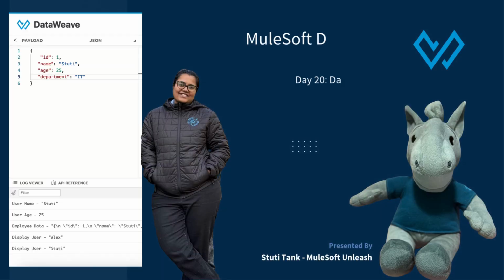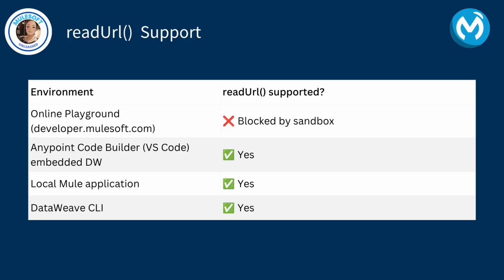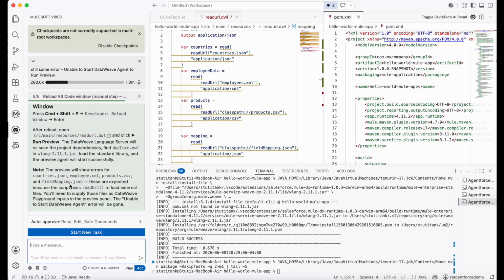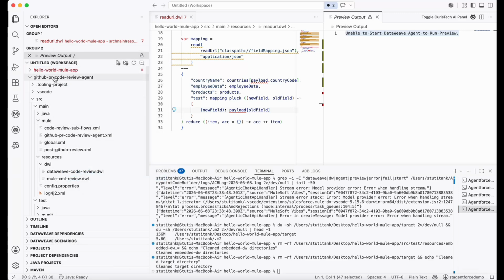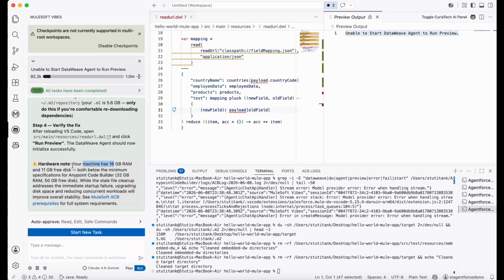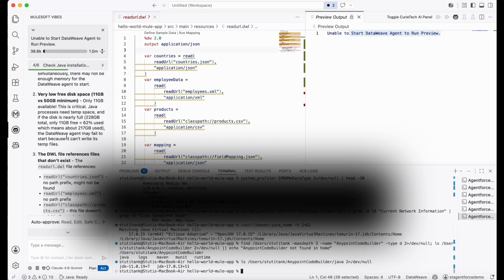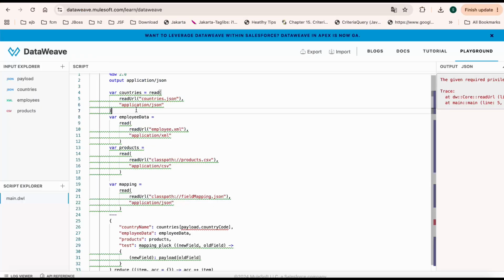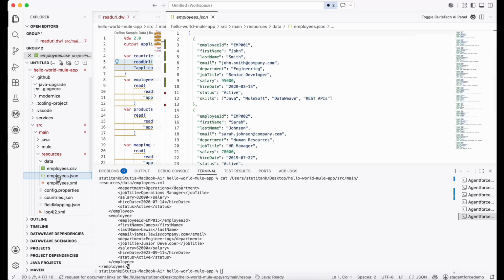Day 20:MuleSoft DataWeave 2.0 | Working with External Files in DWL | Read JSON, XML & CSV | readUrl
In this video, we explore how to work with external files in MuleSoft and DataWeave using the read() and readUrl() functions.

You'll learn how to:
🔹 Read JSON files from the classpath
🔹 Read and transform XML files
🔹 Load CSV files into DataWeave objects
🔹 Understand where readUrl() works and where it doesn't
🔹 Build configuration-driven transformations using external mapping files
🔹 Follow enterprise integration best practices

During the demo, I also encountered the "Unable to Start DataWeave Agent to Run Preview" error in Anypoint Code Builder. I share the troubleshooting steps suggested by MuleSoft Vibes, including workspace cleanup, memory optimization, disk space recommendations, and validating missing resource files.

Although I haven't fully resolved the issue yet, I'm continuing to investigate possible workarounds. If you've experienced a similar issue and found a solution, please share it in the comments so we can learn from each other and find the best approach together.

📌 Topics Covered:
🔹 DataWeave read() Function
🔹 DataWeave readUrl() Function
🔹 JSON Processing
🔹 XML Processing
🔹 CSV Processing
🔹 Classpath Resources
🔹 External Configuration Files
🔹 Configuration-Based Transformations
🔹 Anypoint Code Builder Troubleshooting
🔹 MuleSoft Integration Best Practices